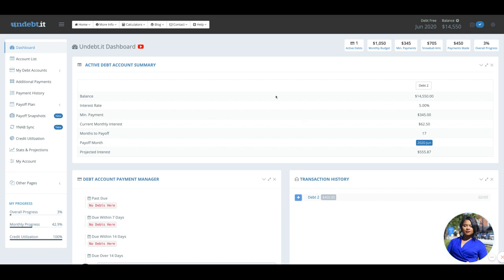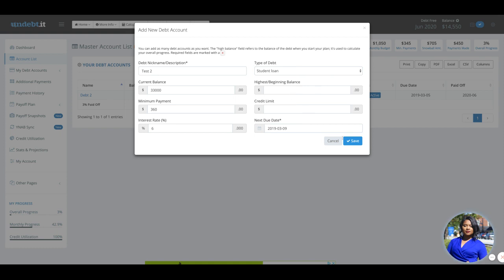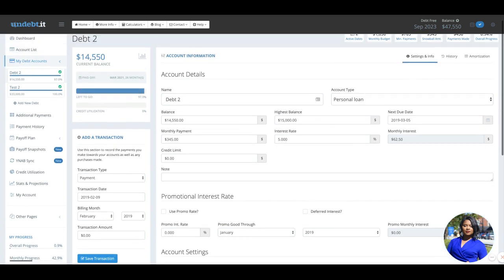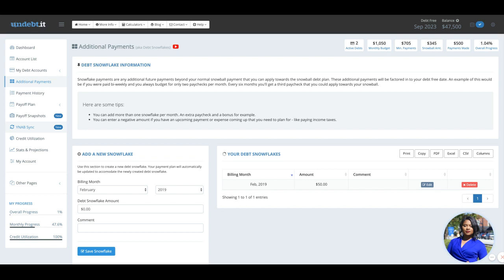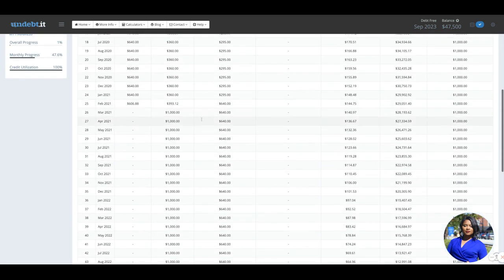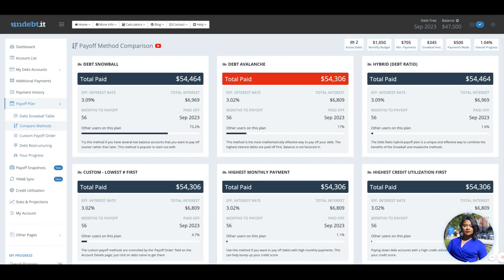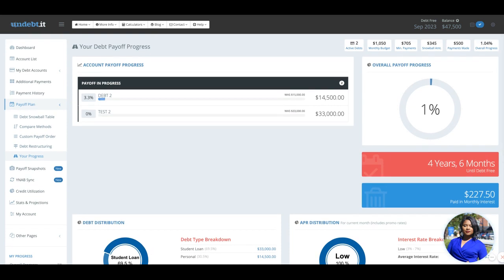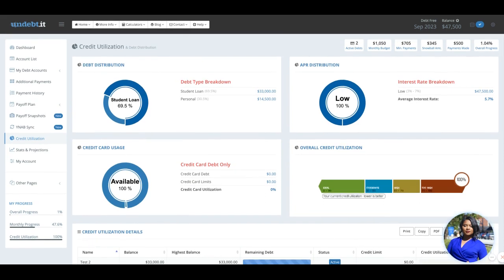How to Use Undebt.it to Payoff Debt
Learn how to use Undebt.it to help payoff your debt quickly. This tool create a debt payoff plan for you and allows you to track your progress for paying off debt. It's great for those using the debt snowball or debt avalanche methods.

to sign up. It's free to sign up. The premium account is online $12/year!